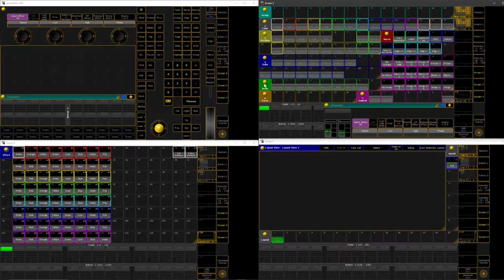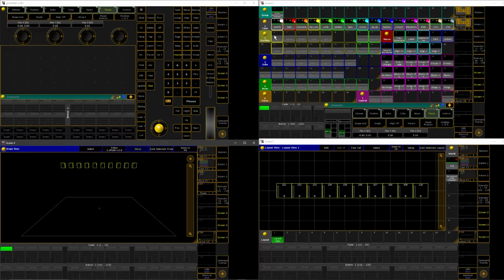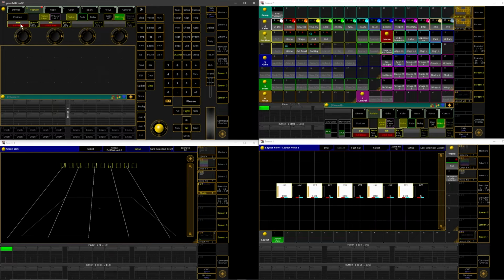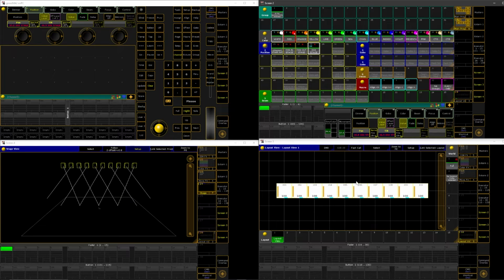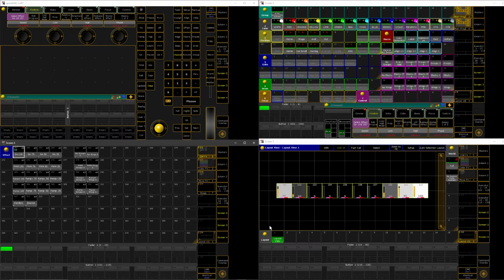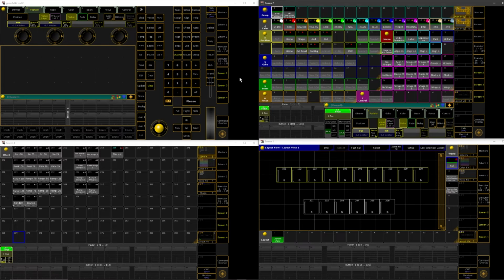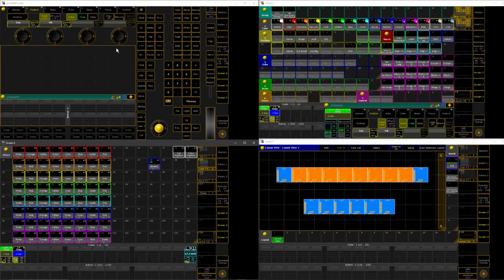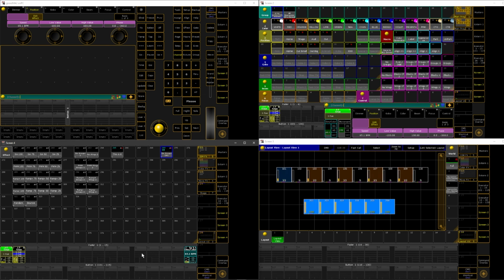Spend half as much time programming on MA2 with this file!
I have always wanted a showfile I could take with me to save time when having to make cue heavy show. So I have taken the time to make this and share it with you all to hopefully help everyone out! If you have any questions, feel free to make a comment and I will do my best to help you out!

Timestamps:
00:00 - Intro
00:50 - Patching
01:24 - Auto Create
01:43 - Creating color palettes
 02:24 - Layout view
03:33 - Positions
08:49 - Positions in other programming window
12:40 - Parking / Unparking fixtures
13:25 - How to use the pre-built effects
15:42 - Adding new fixtures / changing fixture types
17:41 - Adding colors to new fixtures
18:22 - Taking selection of an effect
18:59 - Speed Masters
22:22 - Setting effect speed via command in a cue
24:14 - Outro